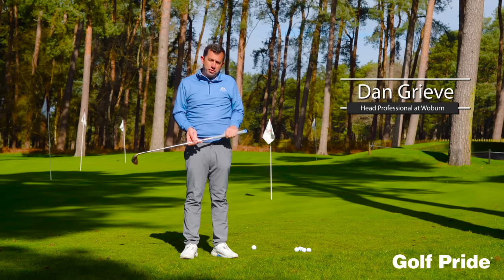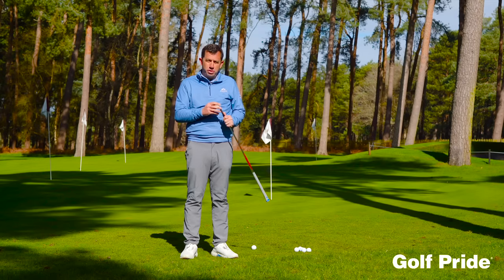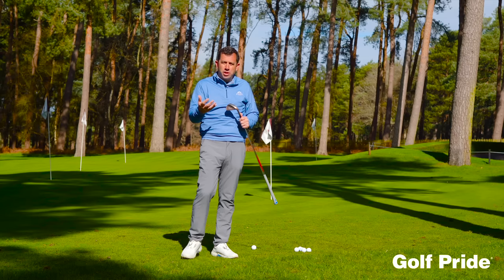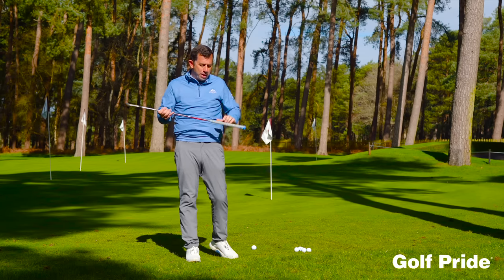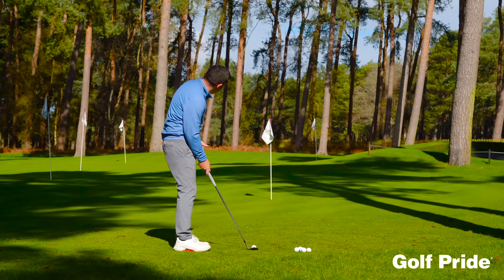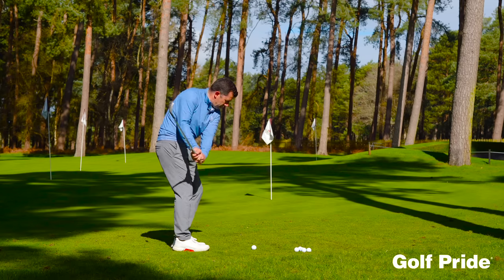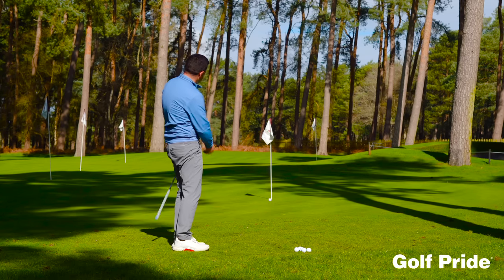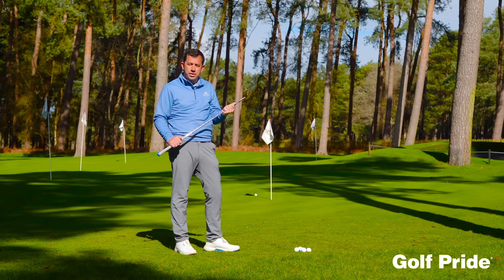Short Game Series with Dan Grieve - It’s ok to have different grips on different clubs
There can be a lot of benefit to utilising different grips and grip technology throughout the bag. Here, short game expert, Dan Grieve explains why it might be a good idea to get your wedges gripped differently during your next club fitting.